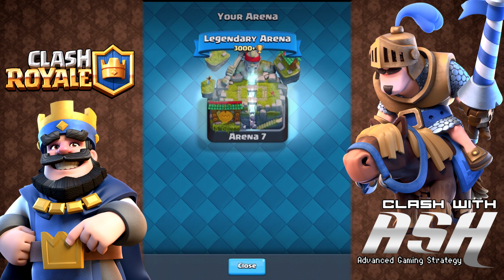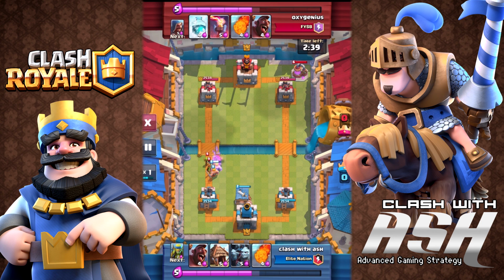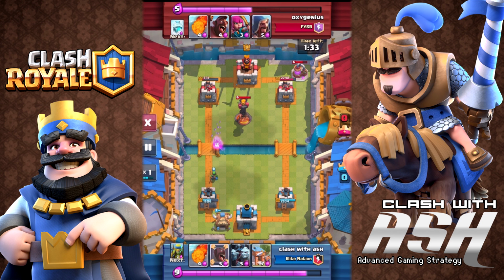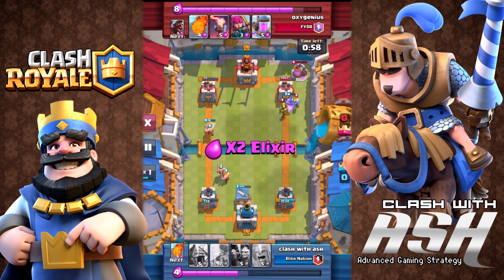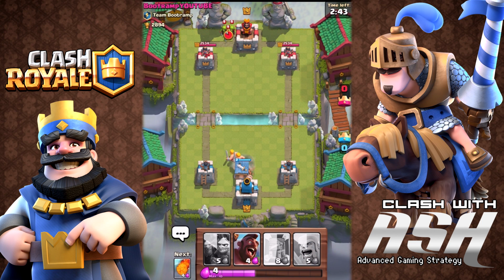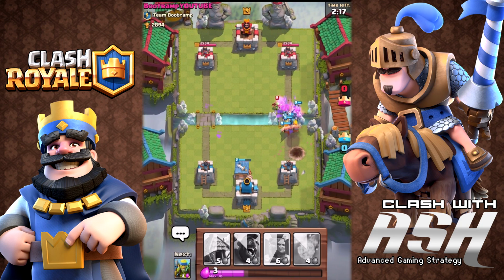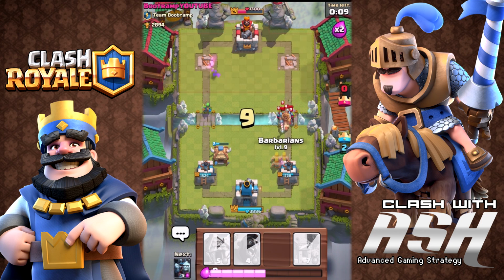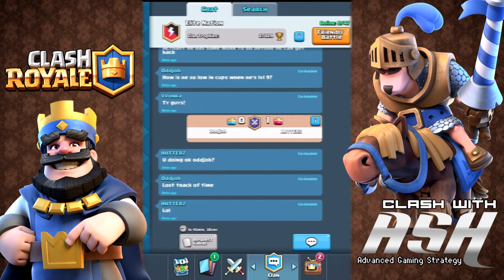Clash Royale | WINNING STREAK TO LEGENDARY ARENA [SPAWN DECK]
Hey Clashers! I made it to Legendary Arena!

- Neetstreet
- Shane Killingsworth
- The Slim Fool
- LashShadow
- Dimi Tragakis
- DennisTheMennis

Social Media-